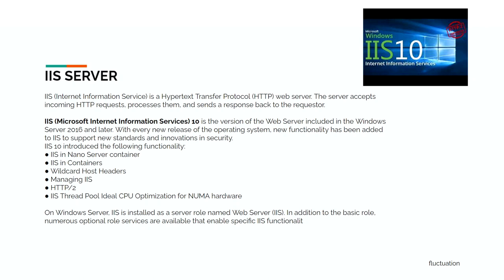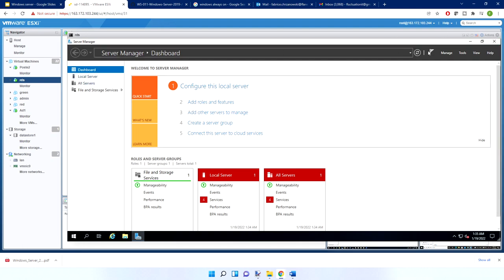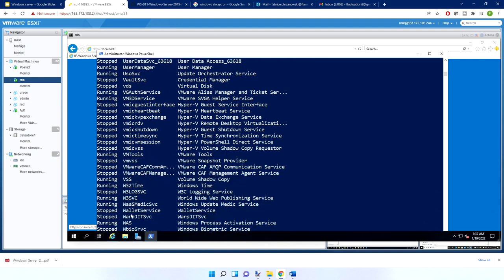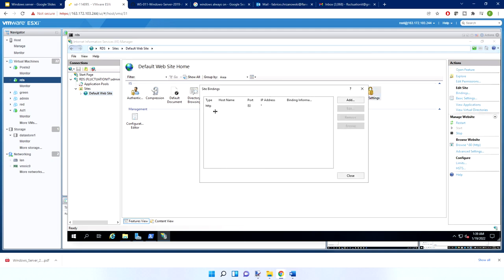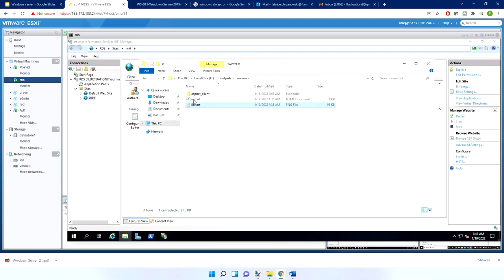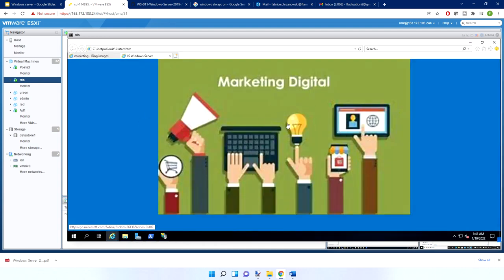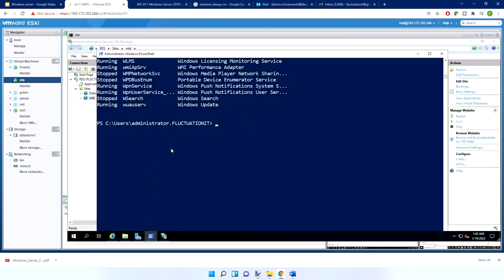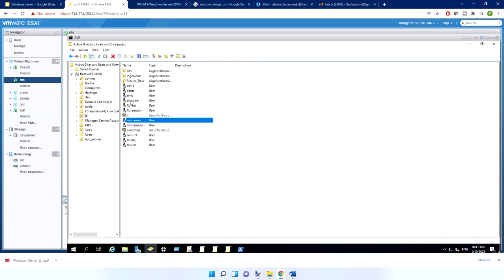What is IIS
Hello guys
😀😉😎Welcome on my new training on Upgrade your skills to Windows 2019
In this video (who is part of my full course), We will see What is IIS

Update your skills to Windows 2019
You need to learn the new features of 2019 and discover the major roles ? Want to learn how to administer Windows Server 2019
Discover the major network services such as Dns, Dhcp, Remote access
Learn how to install active directory and so more...